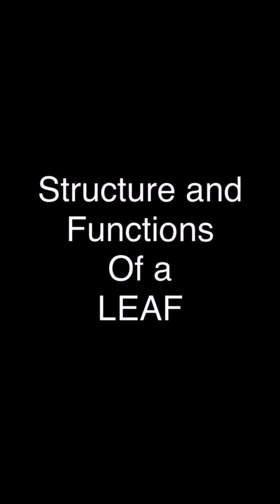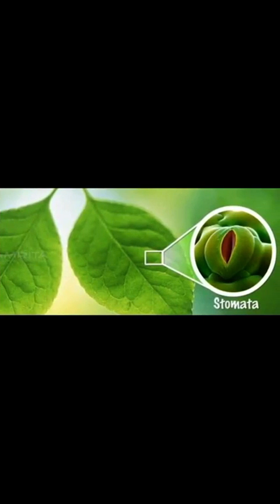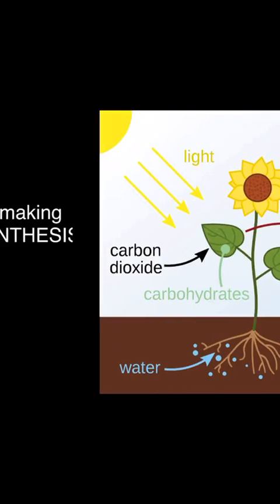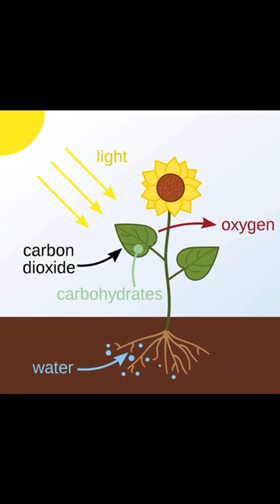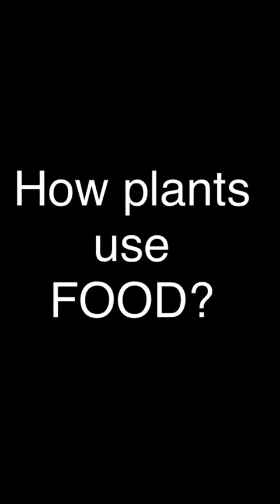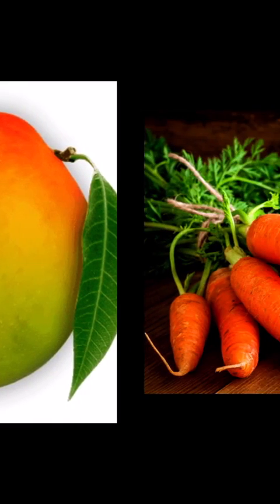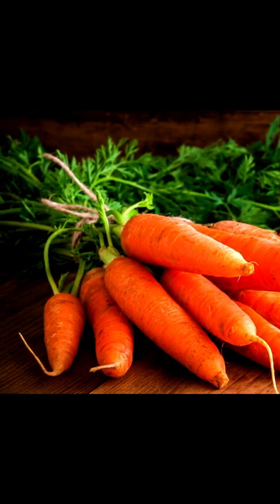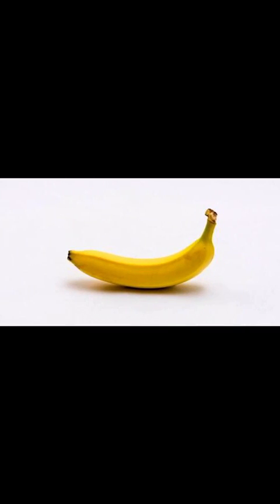Suraj School Rewari Class4 Subject Science Topic -Green Plants The Food Producers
Class4
Subject  Science
Topic -Green  Plants The Food Producers